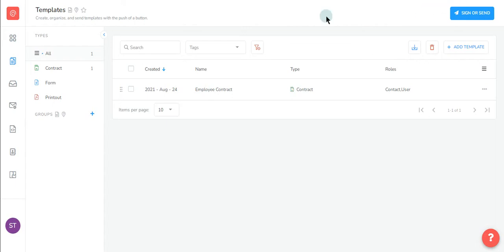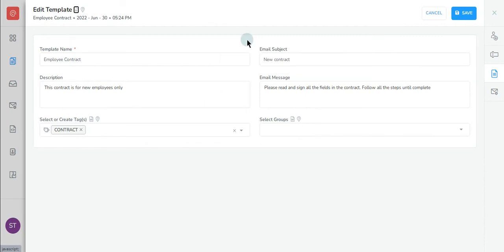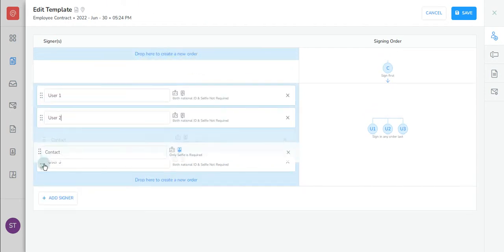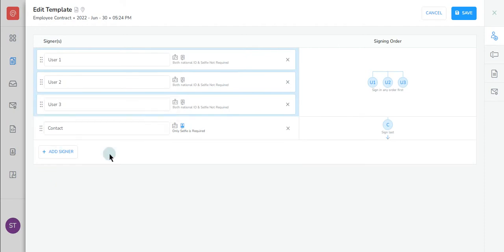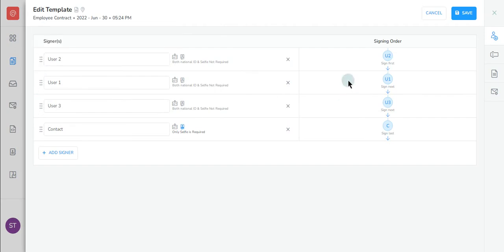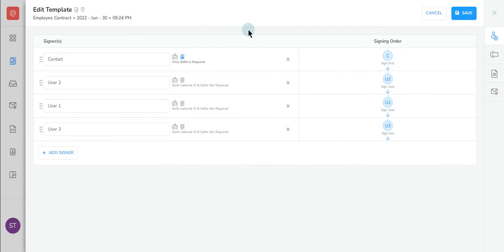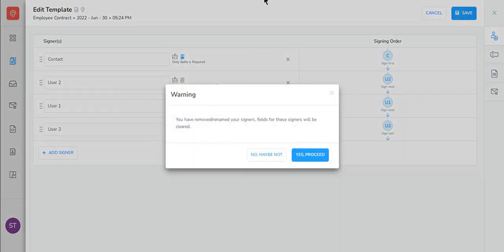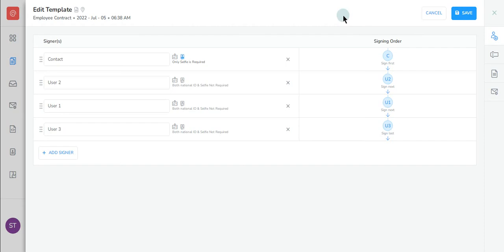How do I change the signing order?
There are many agreements and contracts that must be signed in a specific order. Whatever your individual legal needs might be, there are times when you will want the ability to control who signs your template first. here is a step-by-step tutorial for managing the signing order on your templates.